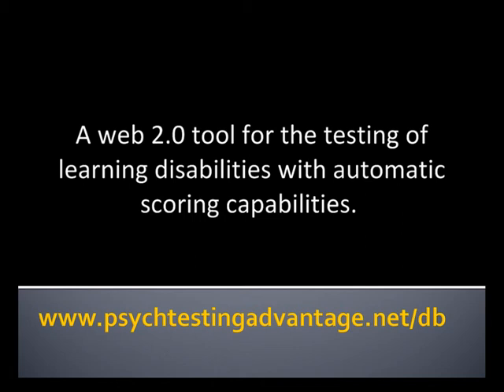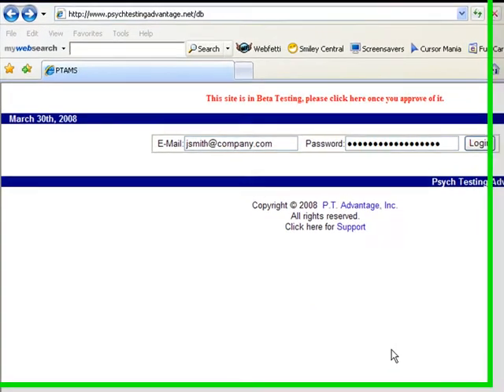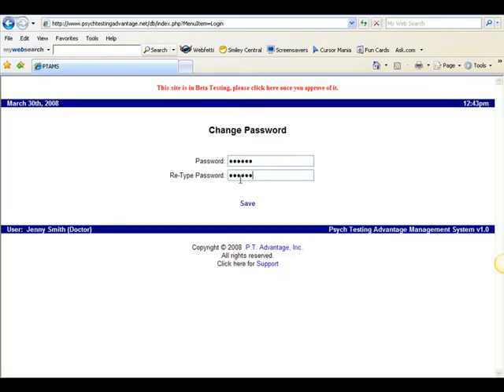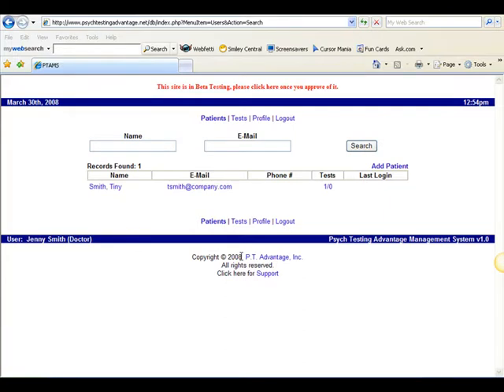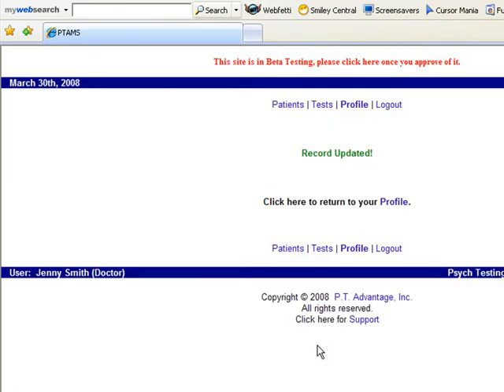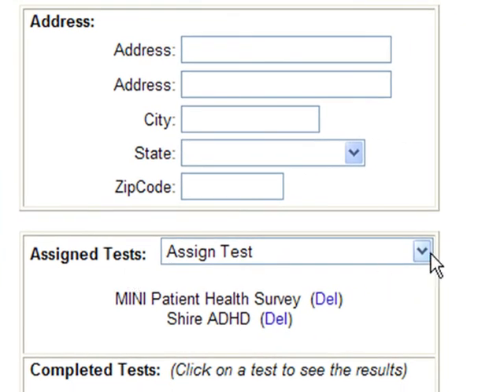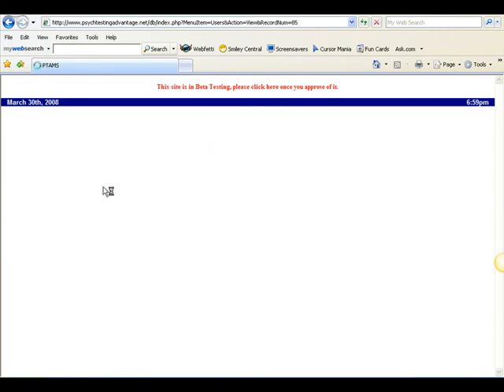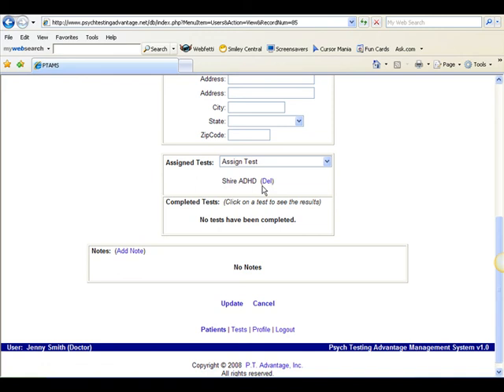P. T. Advantage, Inc.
A Web 2.0 tool for testing for learning disabilities.